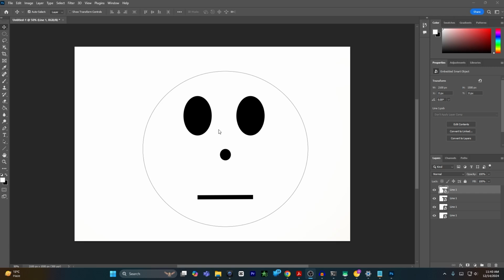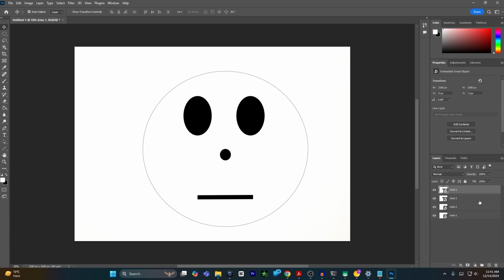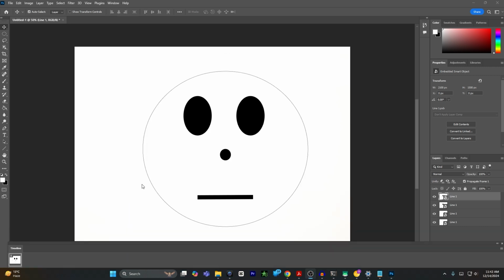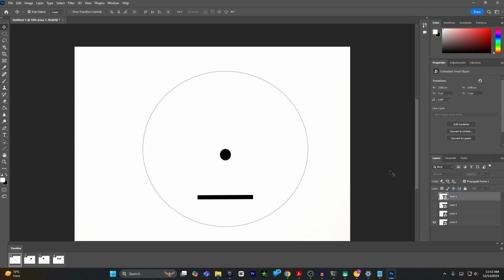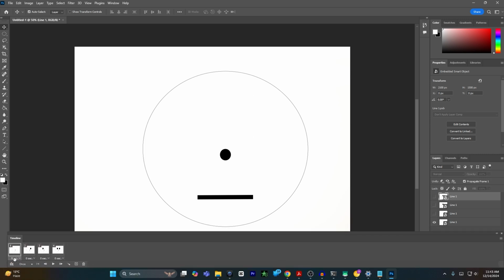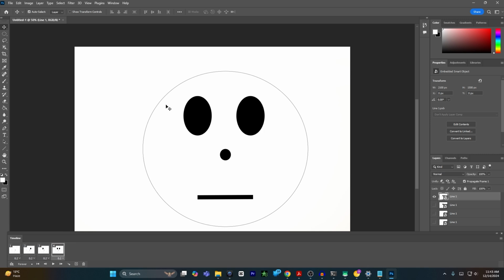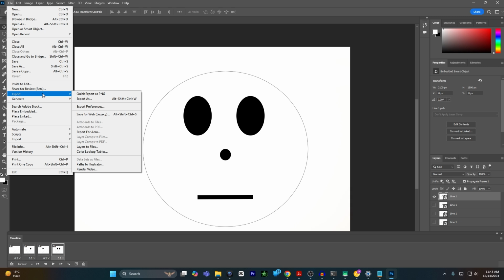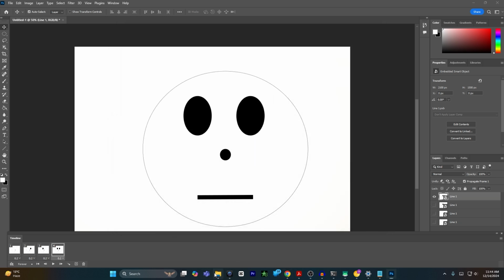How to make a gif in photoshop | Animated GIF (simple steps)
In this video I'll show you How to make a gif in photoshop | Animated GIF The method is very simple and clearly described in the video. Follow all of the steps & make a gif in photoshop | Animated GIF